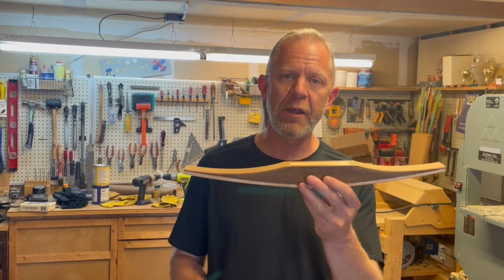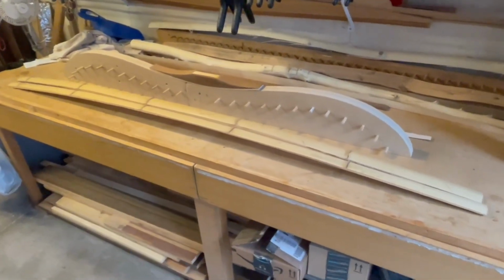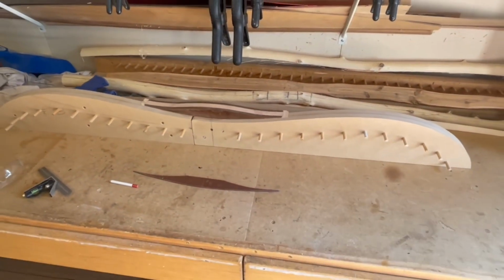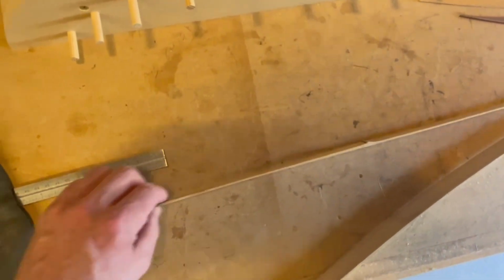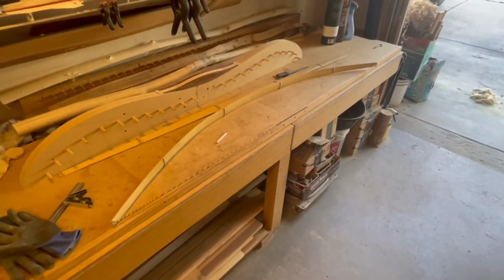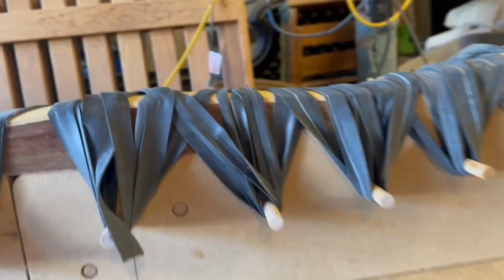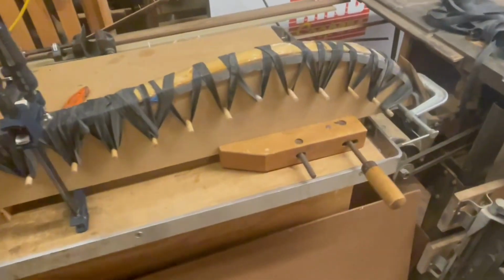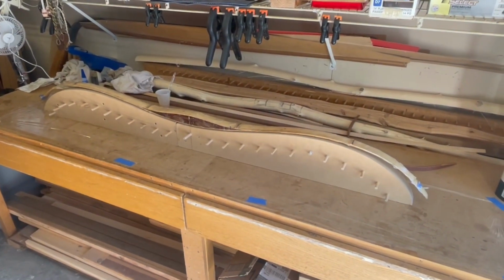Bamboo Duoflex Take 2 - Pt1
This is my second attempt at a bamboo back and belly Duoflex bow.  This time we are utilizing the outer surface of the bamboo slats as opposed the inner cuts used in the first attempt.  I have also adjusted the riser to accommodate a single lam of bamboo for the belly application.  Finally, and just to make things a little more risqué, there is no tapered center lam to assist with tillering. This is strictly a 3 piece build - a belly lam of bamboo, a riser, and a backing strip of bamboo, that’s it…

I reference my video on producing precision forms for glue up - here is the link: